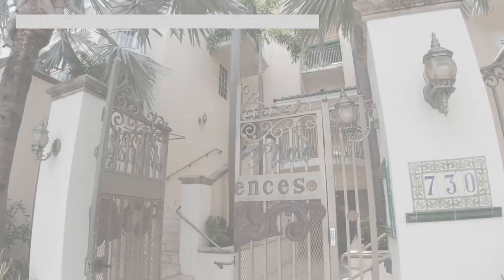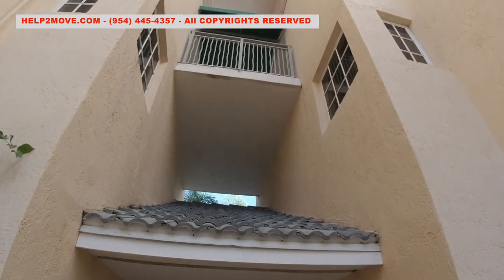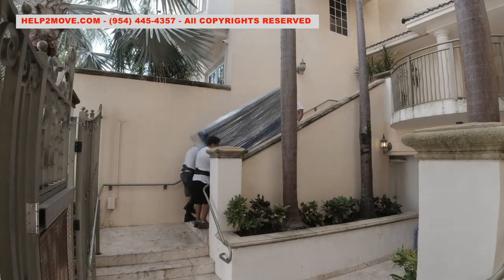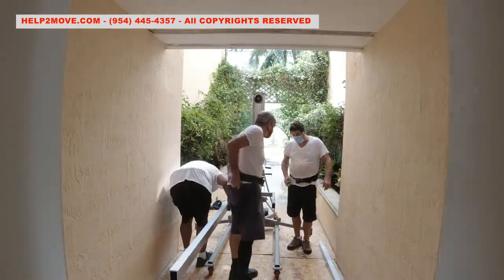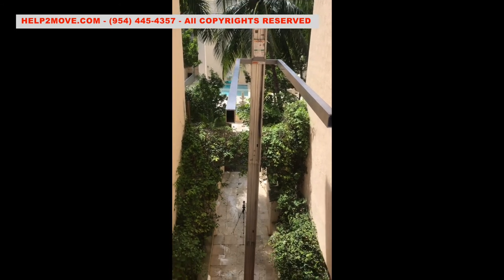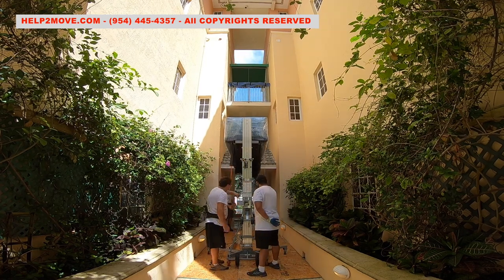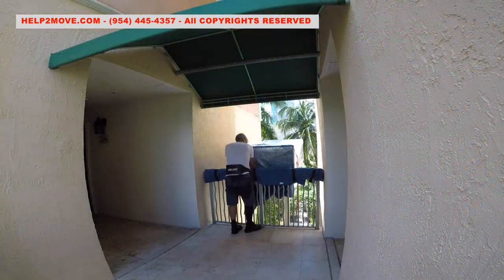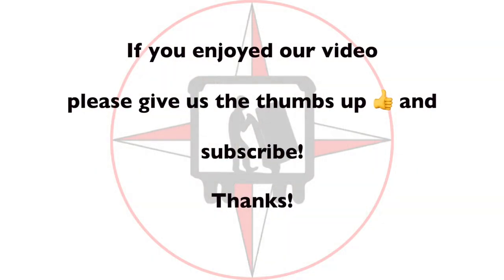RISKY COUCH HOISTING FROM A 2ND TO A 4TH FLOOR IN MIAMI BEACH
Hi Folks, today we will hoist a large couch from a 2nd to a 4th floor.
Here is the 4th floor balcony that we will use to do the hoisting.
We will do the hoisting through the back of the building.
The operation is delicate, once there is a roof hanging on the way up.
We cannot hit the roof edge or we will break the tiles.
From the ground floor we will use these stairs to bring the couch to the 2nd floor.
After padding and protecting the couch completely, there we go up the stairs.
We land the couch on the 2nd floor and start boarding the floor, to deploy our hoisting equipment.
Before hoisting the sofa, we perform a test and simulation.
There is our hoist fully deployed.
Now I check if the hoist went up high enough to clear the balcony rails.
It is time to position the couch on top of the hoist and secure it with tie-down ratchet.
IT IS SHOW TIME!
I stay up guiding my crew and receiving the couch on the 4th floor.
We remove the tie-down ratchet, unload the couch and place it vertically.
We will maneuver the couch inside of the apartment and VOILÁ.

Timestamps:
00:00 - Introduction
00:05 - Building front position
00:10 - Building back position
00:13 - Delicate hoisting
00:27 - Carrying the couch up to the 2nd floor
00:40 - Deploying the hoisting equipment
00:48 - Test and simulation
01:14 - Starting to hoist the couch up
01:28 - Unloading the couch
01:32 - Maneuvering the sofa inside of the apartment

VLOG 176